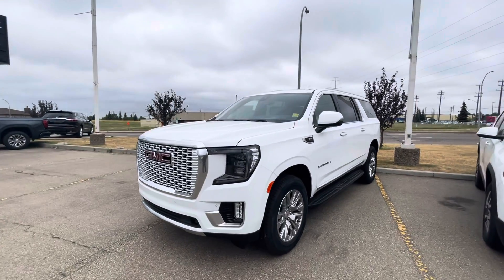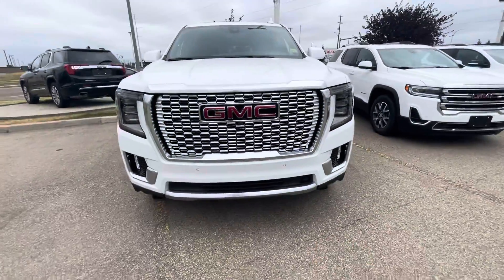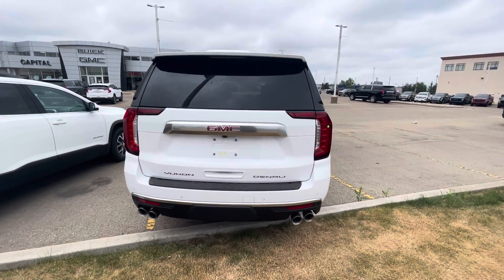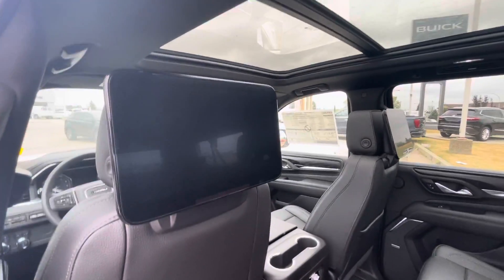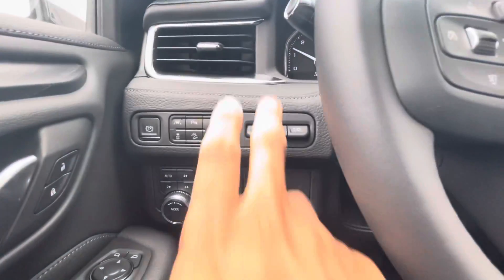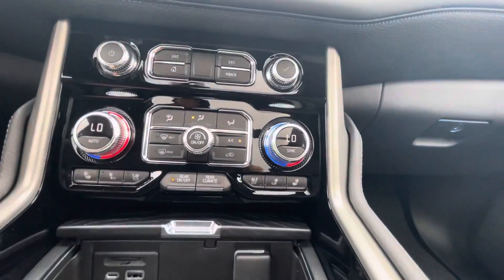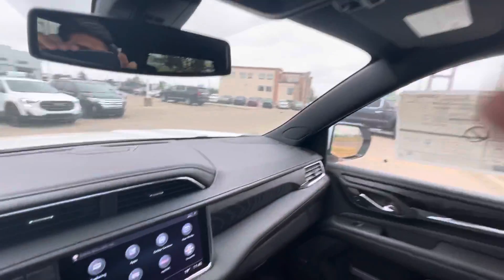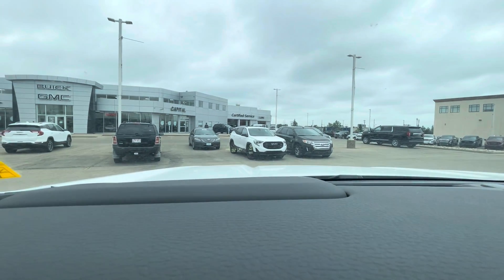2021 GMC Yukon XL (11722)